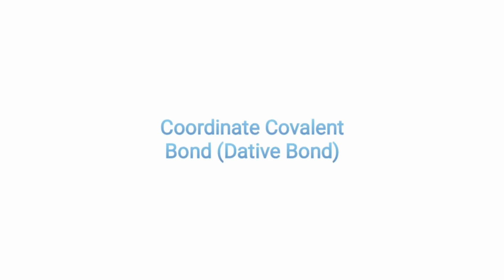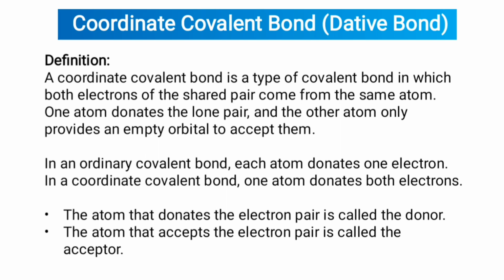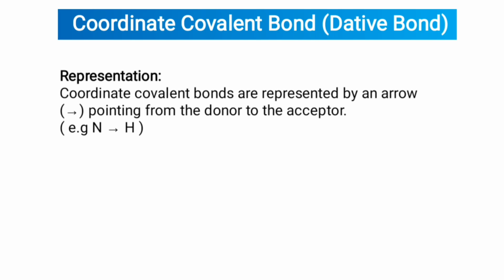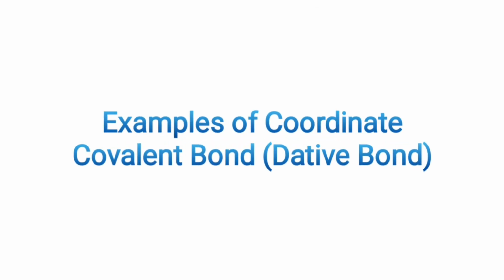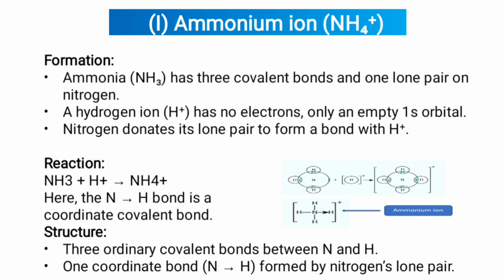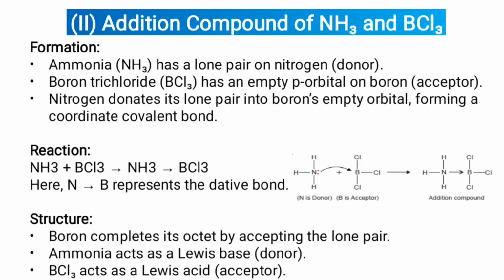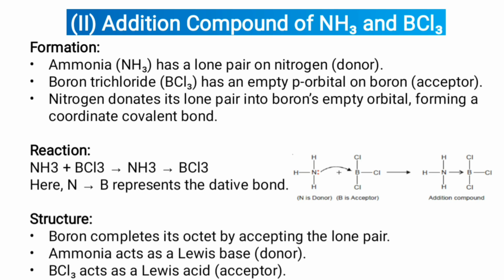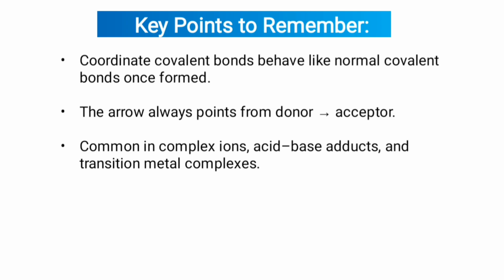Coordinate Covalent Bonding: Definition, Examples & Formation | Chemistry@ChemistryClass-9-10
Learn about Coordinate Covalent Bonds in Chemistry! Understand how one atom donates both electrons to form a bond, with examples like Ammonium Ion (NH4+) and NH3-BCl3 adduct. Discover the key characteristics and importance of coordinate covalent bonds.